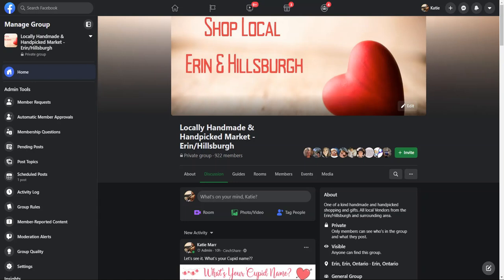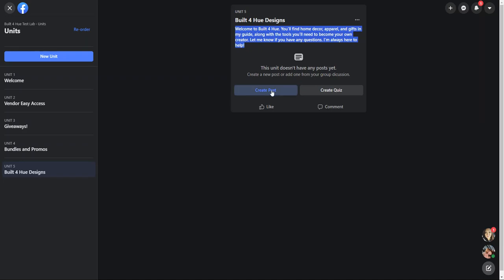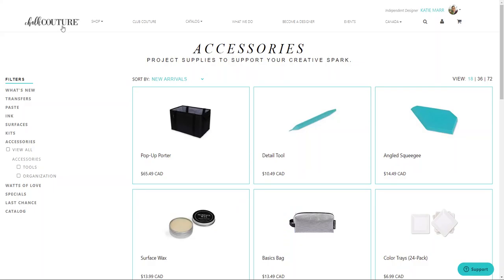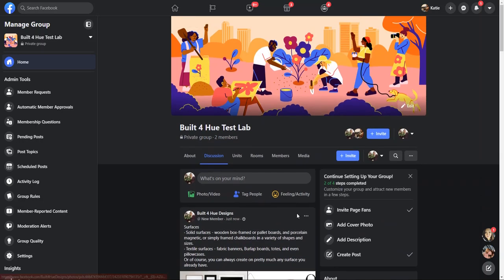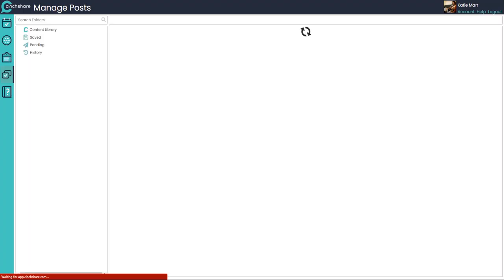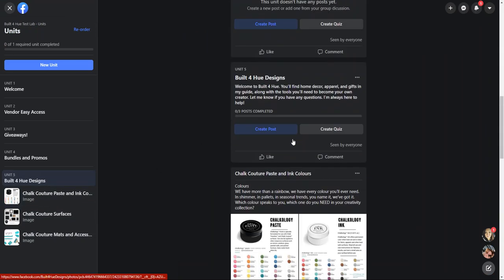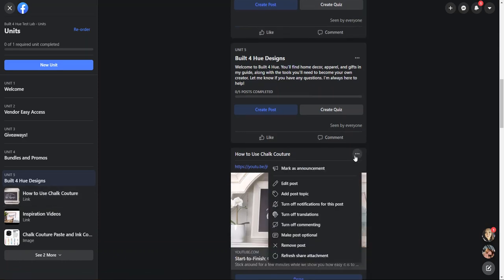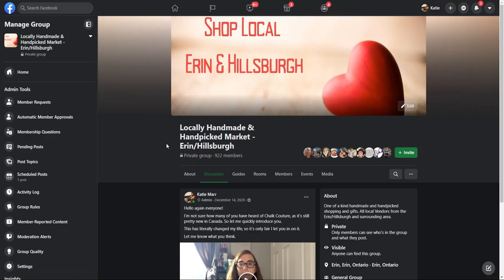Creating a Guide, and Creating or Adding Guide Posts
A step by step walkthrough of all the ways ou can add and remove posts from guides in a facebook group. It's a bit random at times, but hey... so am I!